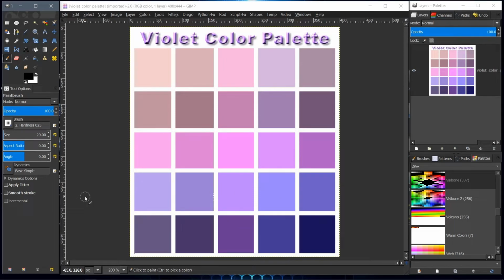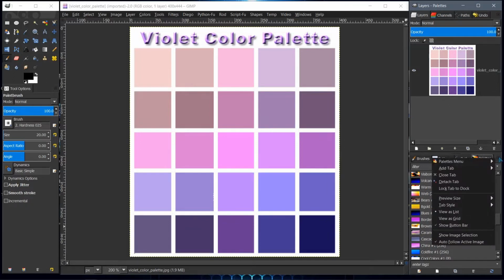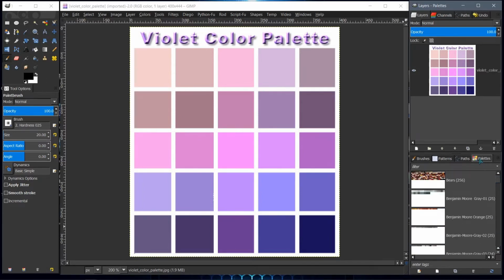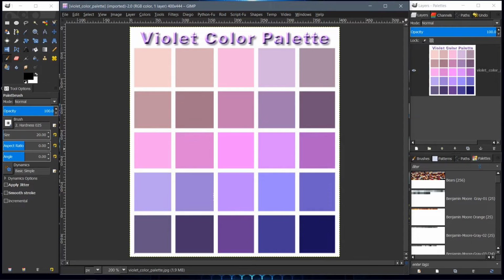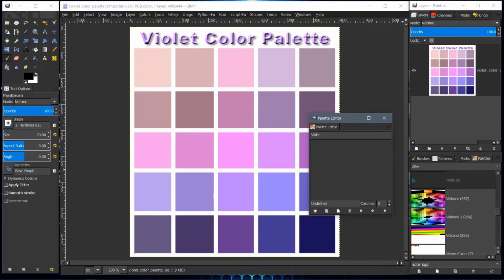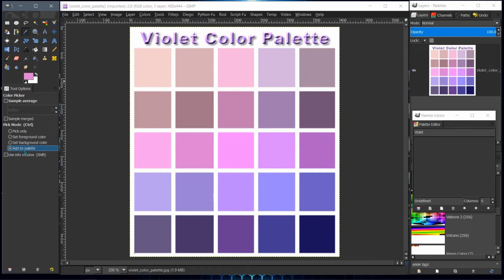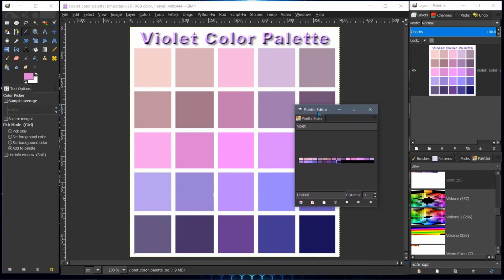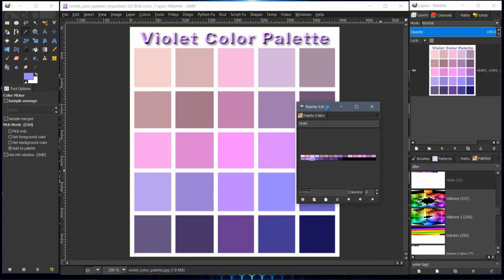How To Create A Color Palette In Gimp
This video will hopefully show you, how to create a color palette using Gimp.